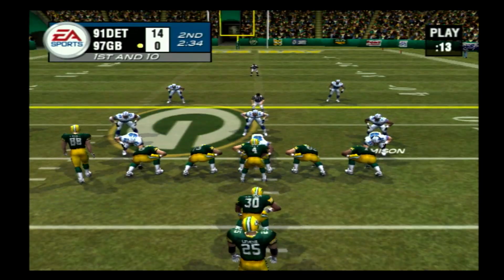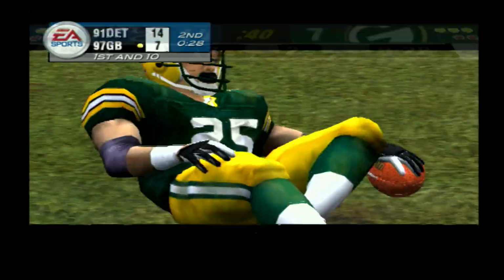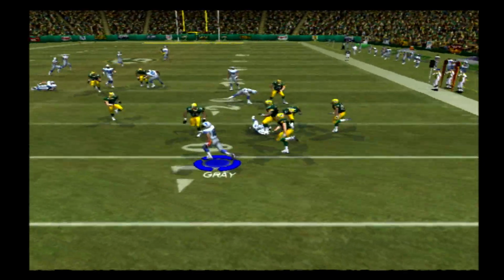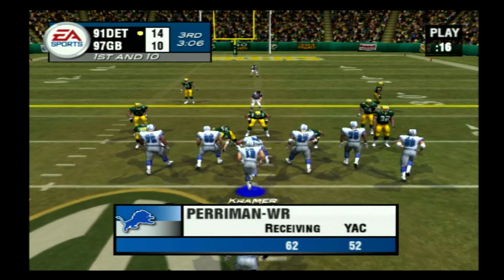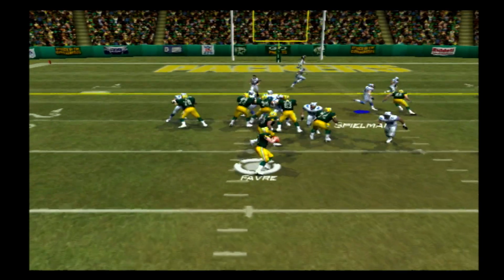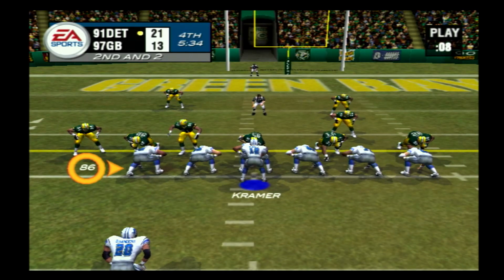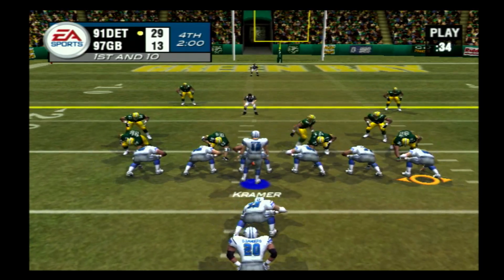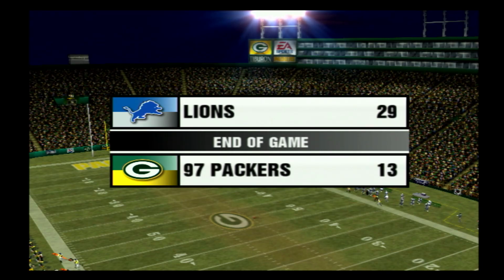Madden NFL 2004 Historic Teams - 1991 Detroit Lions vs. 1997 Green Bay Packers | Part 2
NFL exhibition primetime rivalry game based on Week 4 of the 2023 NFL Season between the Detroit Lions @detroitlionsnfl & the Green Bay Packers @packers celebrating the 20 year anniversary of Madden NFL 2004. @NFL @NFLVault @EAMaddenNFL

Pro Bowlers:
RB Barry Sanders
OT Lomas Brown
ILB Chris Spielman
FS Bennie Blades
KR Mel Gray

Pro Bowlers:
QB Brett Favre
ST Dorsey Levens
TE Mark Chmura
SS LeRoy Butler

Check out Madden NFL 2004 Cards

God bless!